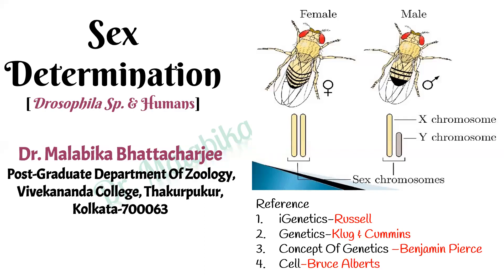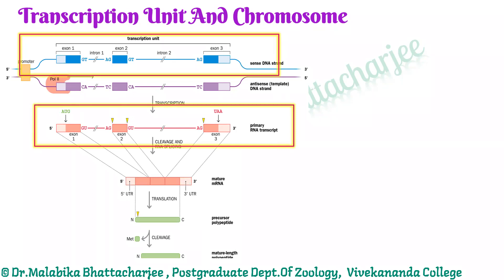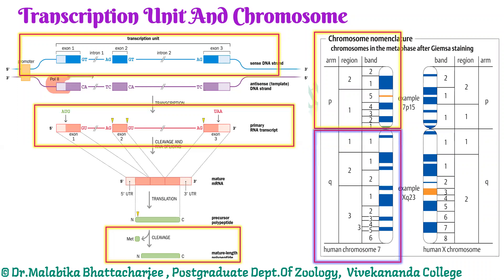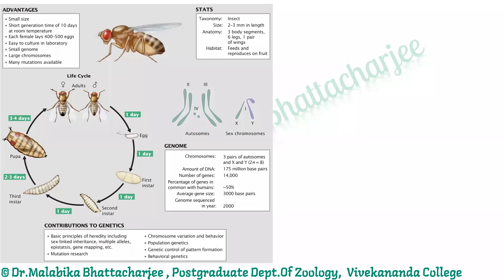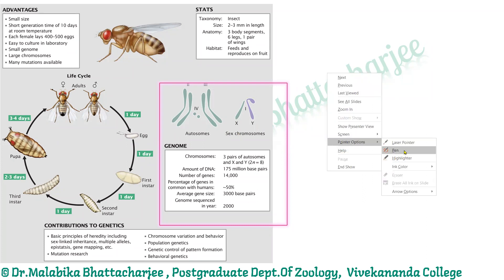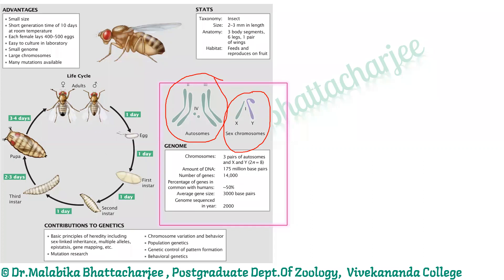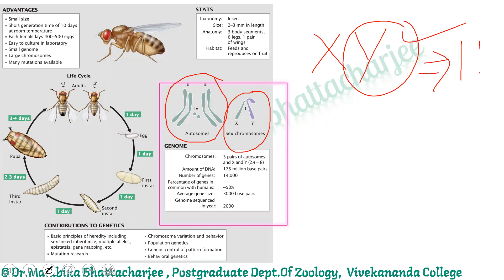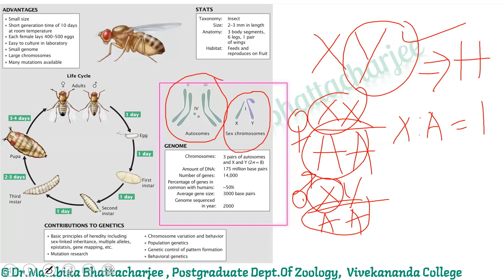CC12 U4 Calvin Bridges Genic Balance Theory (Sex Determination - 1)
PRINCIPLES OF GENETICS